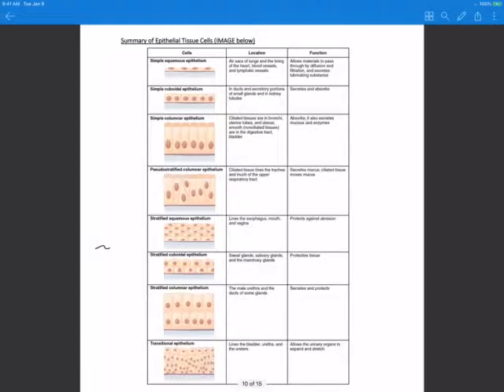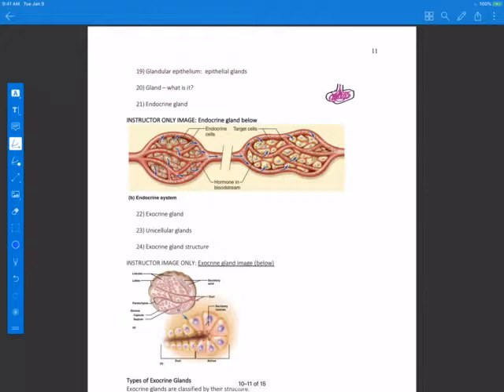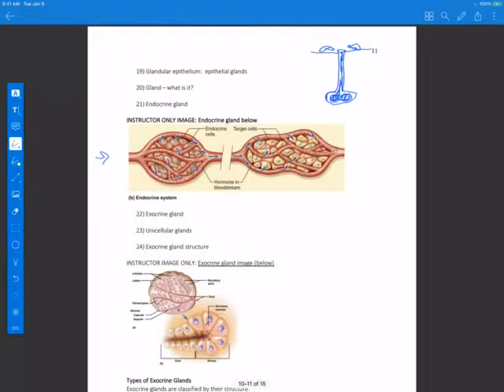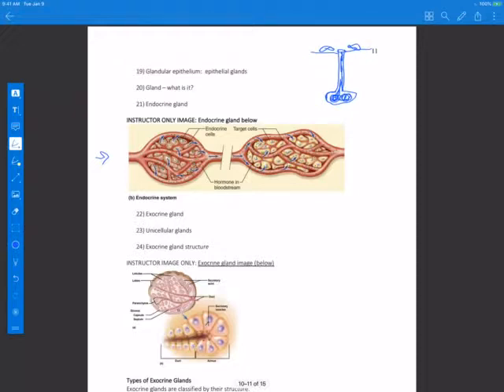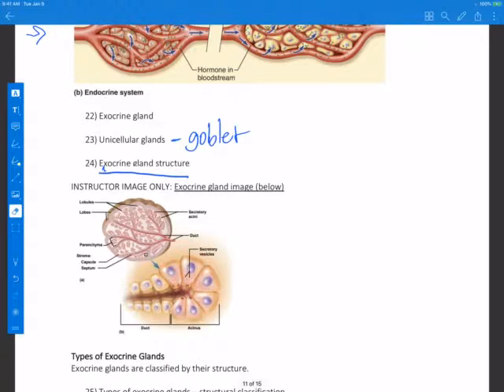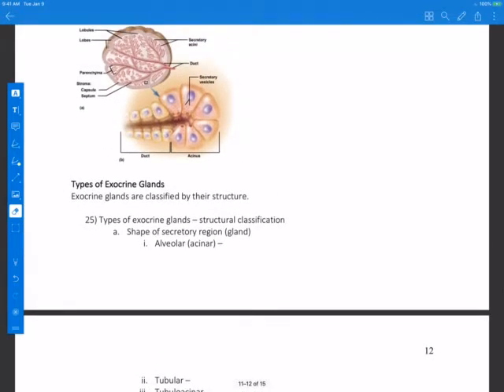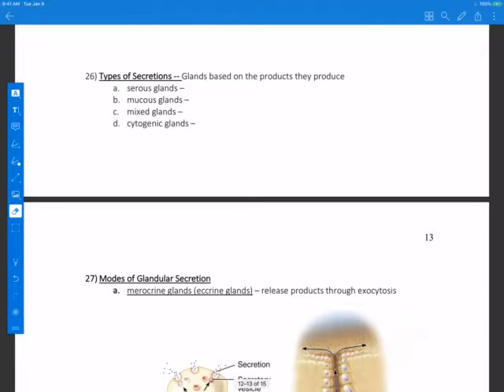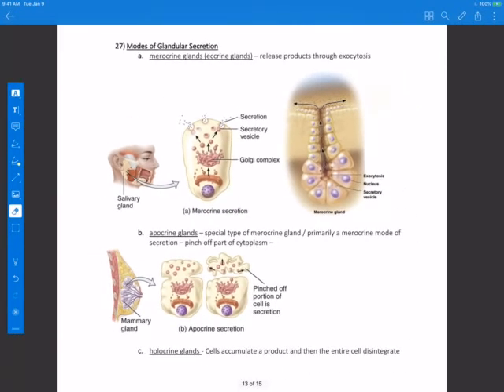Dr. KO OER HAP 4.2 Glandular epithelium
Glandular epithelium